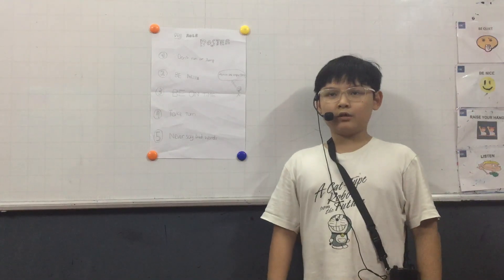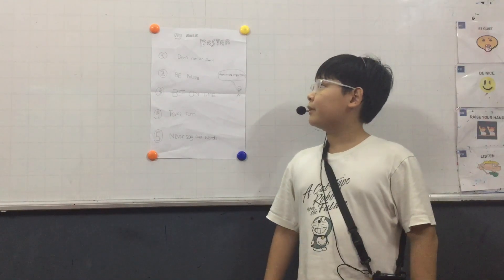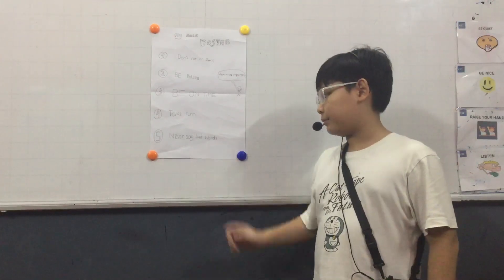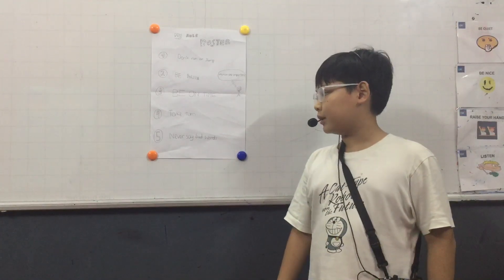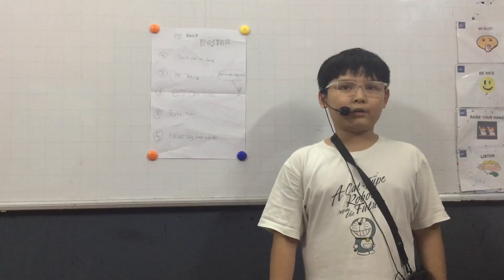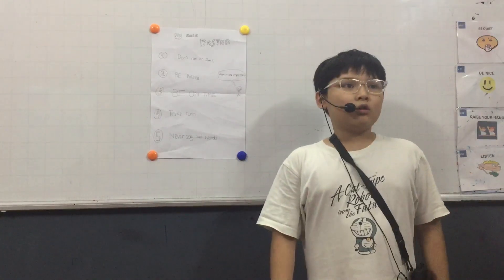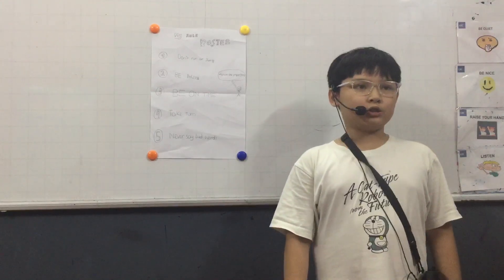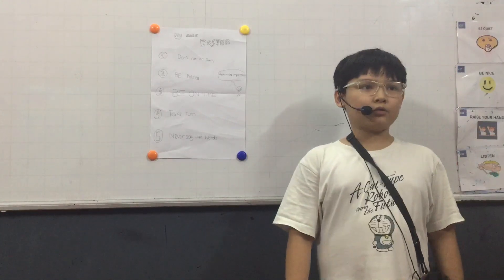CEC VQ2 | D2Z | UNIT 9&10 | PHÚC DUY